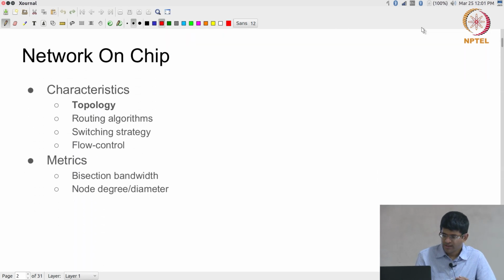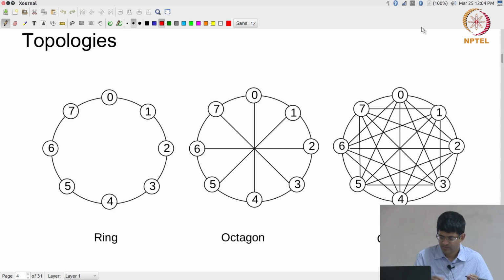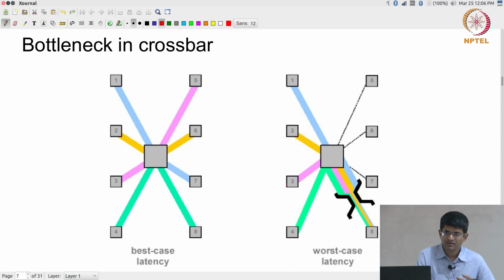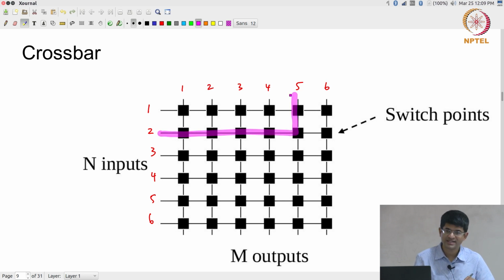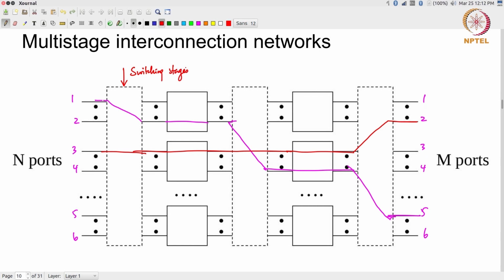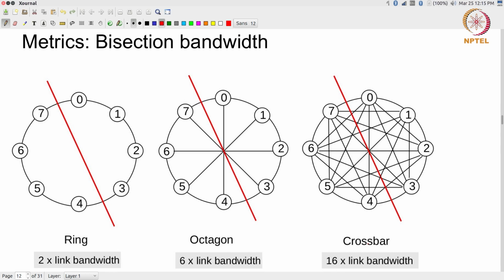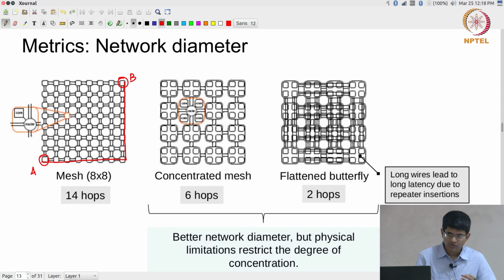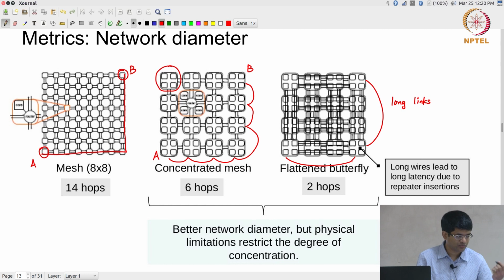Lec 94 - NoC - topologies and metrics